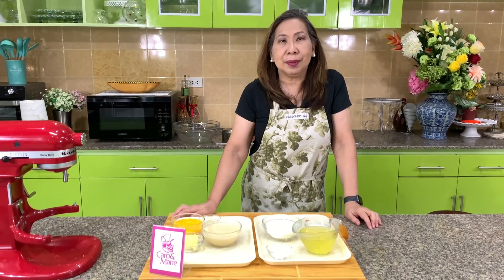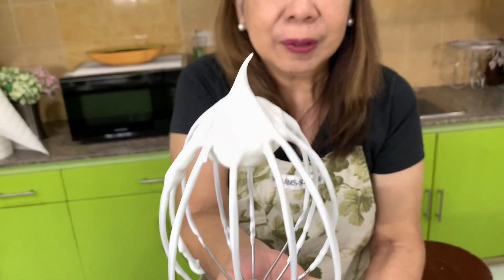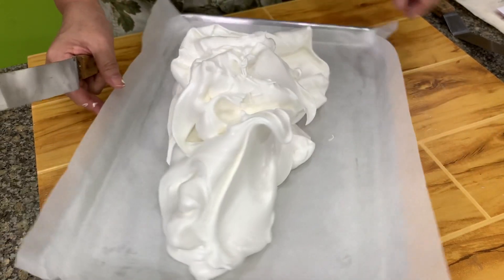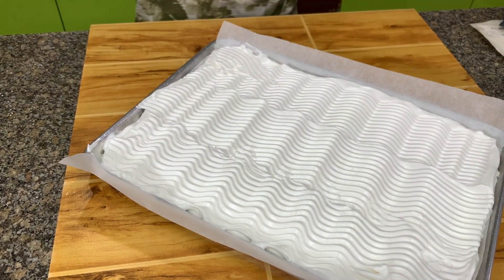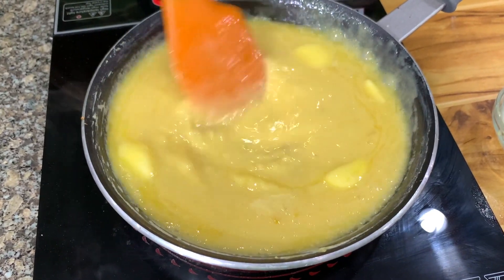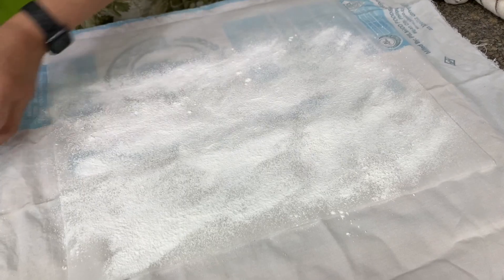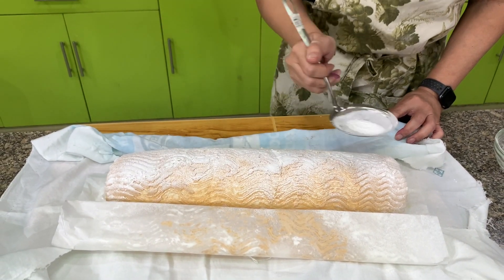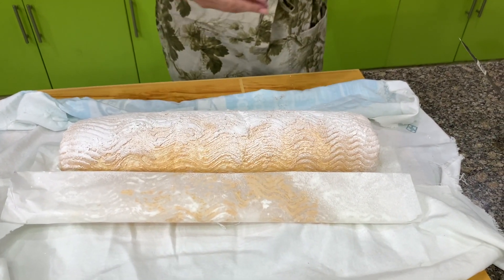Brazo de Mercedes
Does your Brazo de Mercedes crack when you roll it? Does it stick? Does it weep? Does it shrink and deflate? Worry no more because in this version, I am sharing with you the secrets to making the perfect Brazo de Mercedes.  Brazo de Mercedes - translated as Mercedes' Arm is a rolled pillow soft meringue with a rich and decadent yema filling.
According to Google, this dessert which literally means "Arm of Our Lady of Mercy" was named after the Nuestra Senora de las Mercedes, a common devotional title for Mary, mother of Jesus.
Make sure you stay faithful to the procedure in my tutorial. Please watch the video from beginning to end. Every part is important to achieving success.

Chef's Notes:
1. Prepare the baking pan by lining it with baking paper. Brush or wipe the baking paper with shortening.
2. Beating the egg whites. Make sure you beat your egg whites at medium speed NOT at high speed. High speed will produce big air bubbles which collapse quickly. Medium speed will produce small air bubbles which are more stable.
I beat my egg whites between speed #6 and #8 in my Kitchen Aid Mixer. It will take longer but patience is the key.
3. Stabilizing the egg whites. Add cream of tartar when you start beating the egg whites to stabilize egg white foam. At the end of the beating process after you have added the sugar, add cornstarch and beat for 30 seconds.n The purpose of the cornstarch is to hold the moisture to minimize "weeping" after it cools down.
4. Baking. Bake the meringue between 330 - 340F for 30 minutes or until the top is brown and dry.
5. Cooling. Cool the meringue for 5 minutes in the baking pan before unmolding so the meringue will not absorb extra moisture specially when it is humid. This will also prevent cracking when you roll. You can turn off the oven. Open the oven door. Wait 5 minutes and then take out the meringue from the oven.
6. Unmolding. Prepare a baking paper brushed with shortening and dusted generously with a mixture of confectioner's sugar and cornstarch 1:1 to prevent the meringue from sticking to the paper. Invert the meringue on this baking. The cornstarch will hold the moisture so the meringue will not "weep" as much. If you have access to Bianca Snow Powder which is a moisture resistant powder, then you can use it instead of mixing together cornstarch and confectioner's sugar.
7. Rolling. You do not actually roll the meringue. You just sort of just "fold" it over to enclose the filling.
8. Yema Filling - you can add 2 tbsp. cornstarch to the filling if you want a firmer filling.  Without cornstarch, the filling could be a bit on the runny side. Pipe the filling using a pastry bag rather than spreading it with a spatula which could possibly tear the meringue.
9. Cooling. After filling and rolling the meringue. I wrap it in a cheesecloth together with the baking paper for about 10-15 minutes before removing the cloth. This is to make sure that the meringue will not unroll and will stay round and not flat.